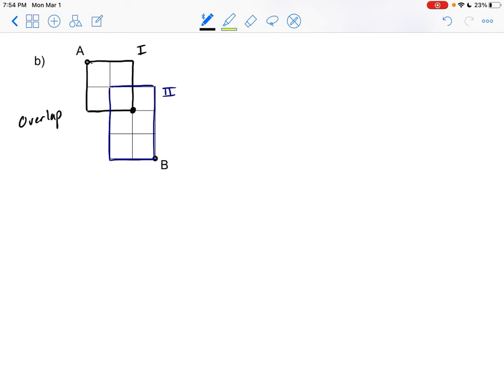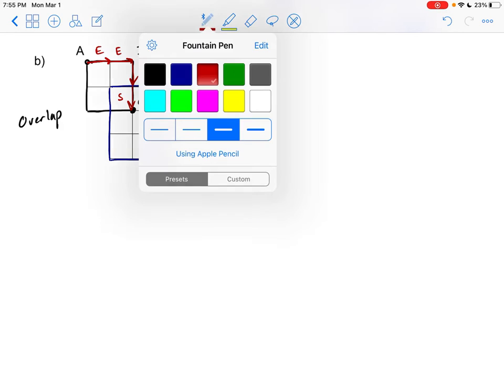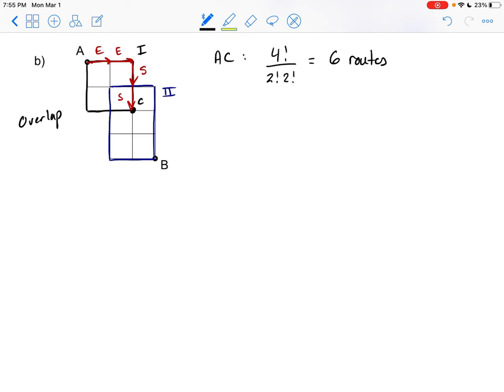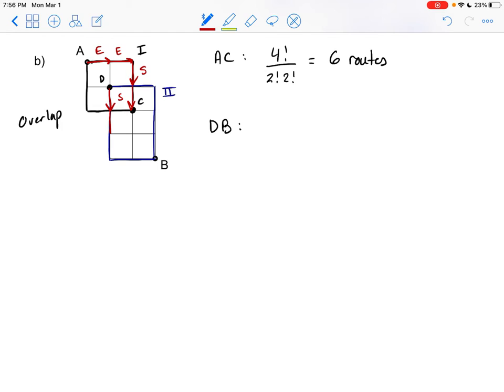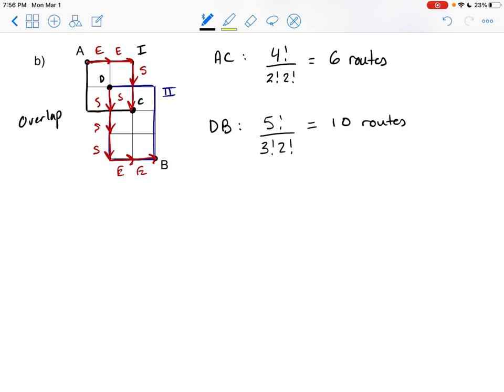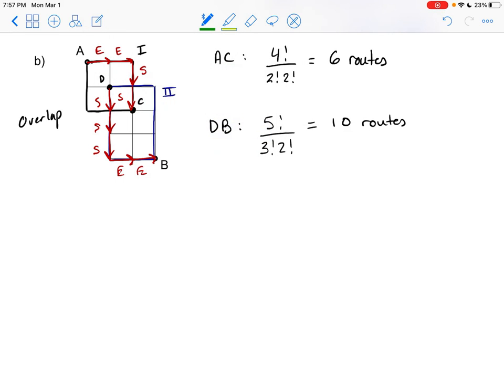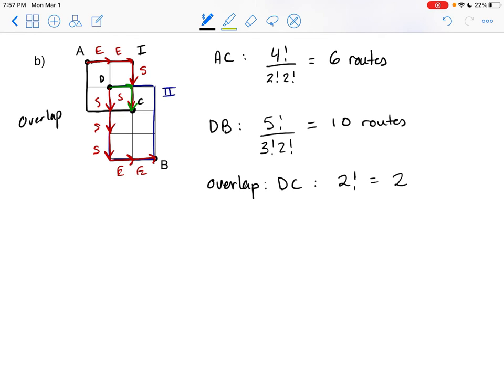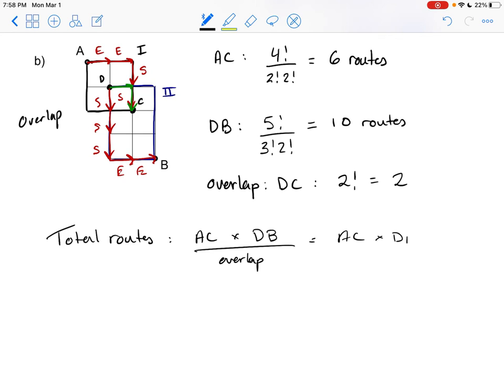Math 3201 Section 2.4 Example 5b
Math 3201
Unit 2: Counting Methods
Section 2.4 Example 5b
March 2021
Mr. Perry